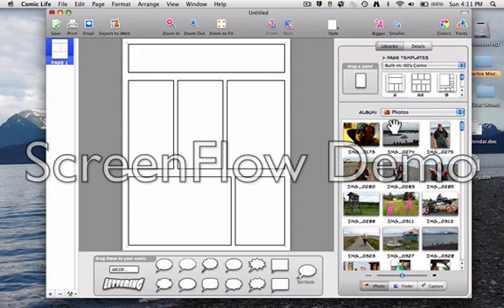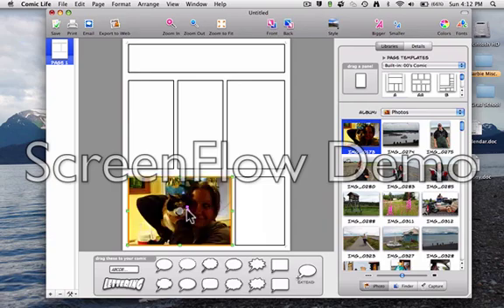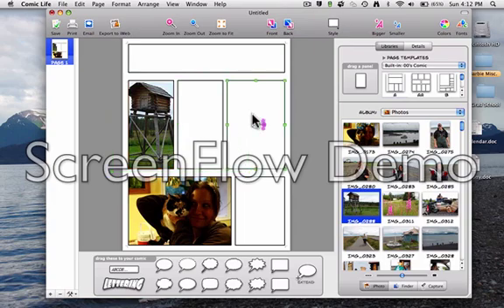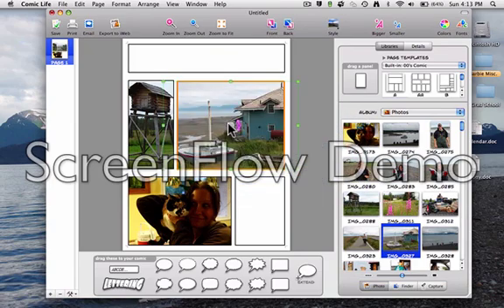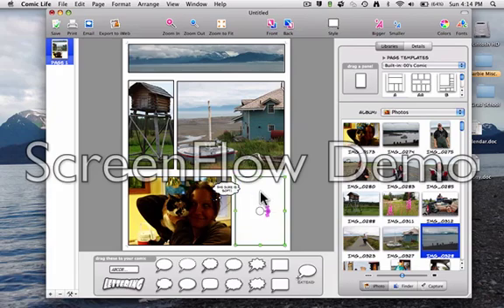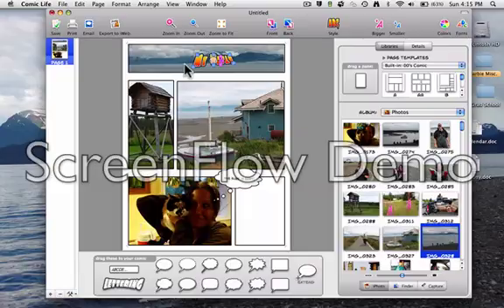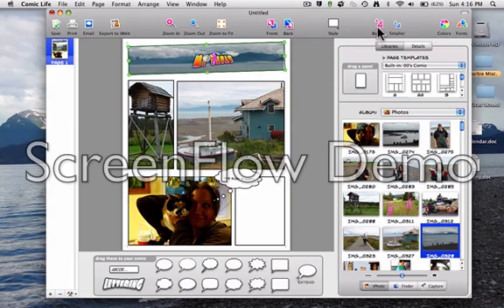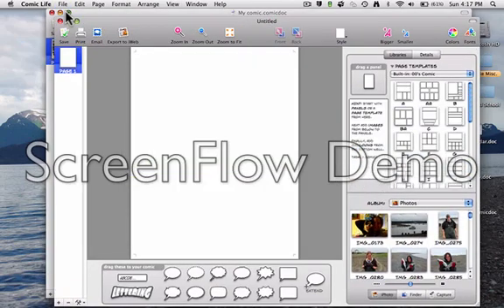Comic Life Screen Cast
A screen cast of how to use Comic Life-- for my ED